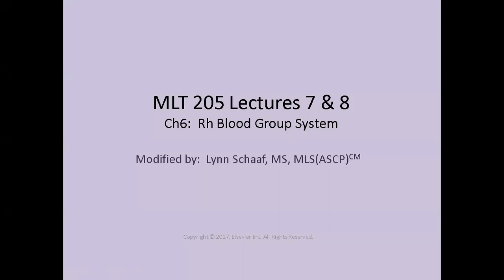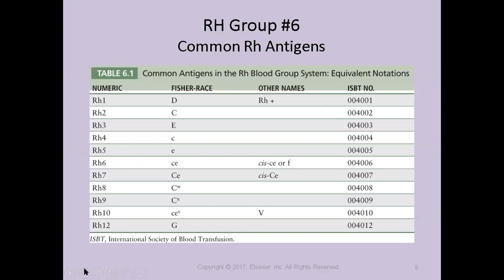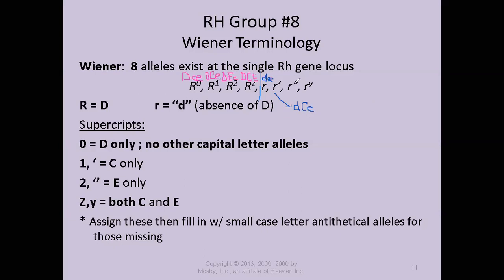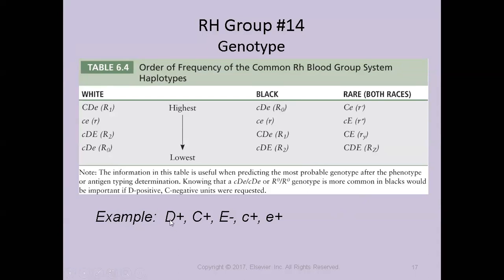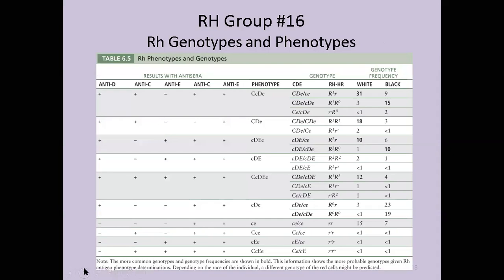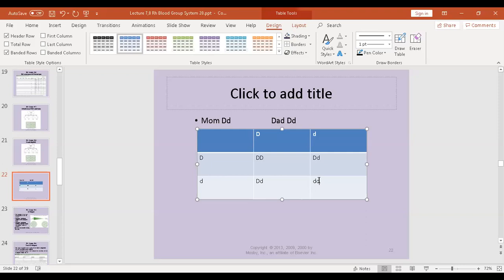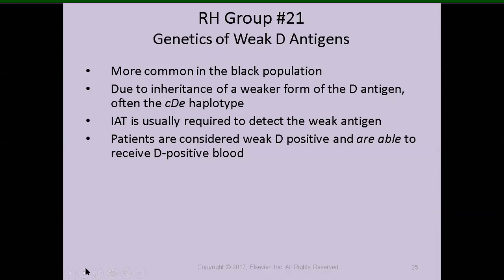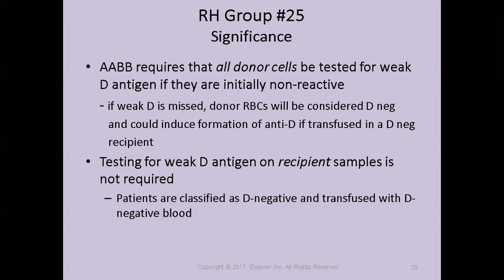GMT20200527 183430 LynnC Sch 1366x768